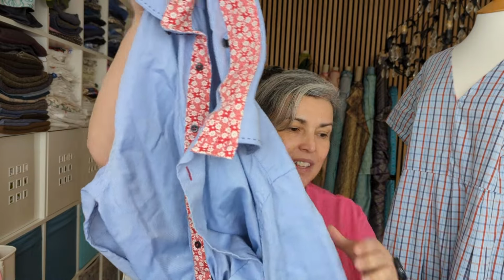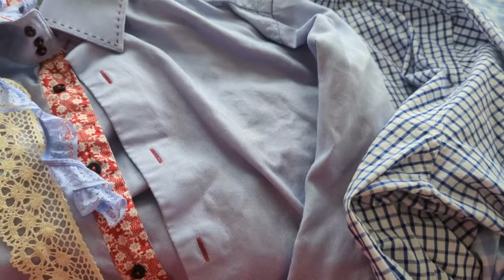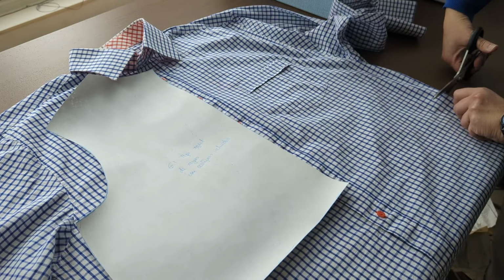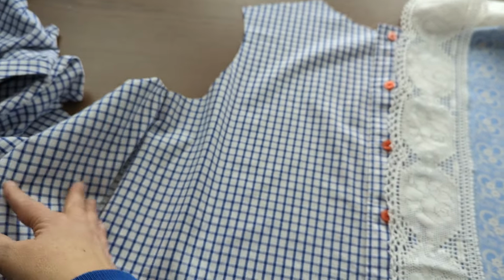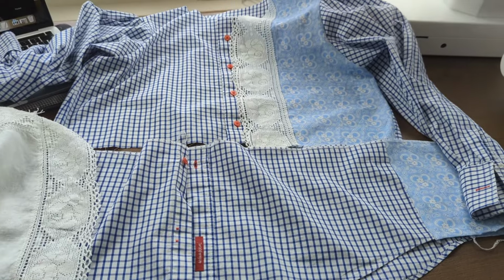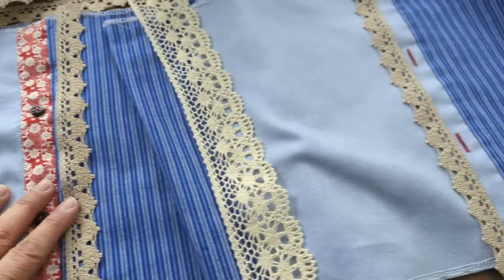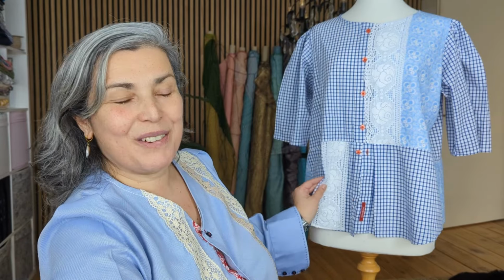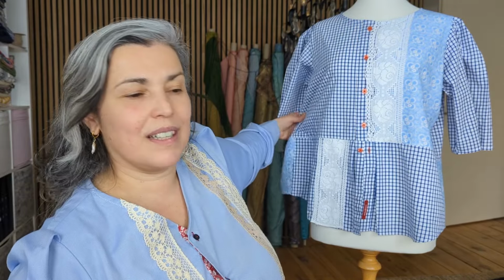How I upcycle 2 men's shirts (2 of my favourite upcycles!)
Come and upcycle two men's shirts with me, I wanted to make some cute dresses, but the fabric wasn't enough, I sew some patchwork together for my skirts, I hope you enjoy this one.

Free Music for Videos 👉 Music by Reggie San Miguel - Drift Off